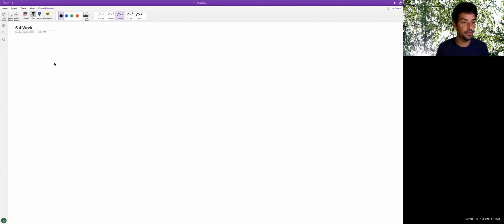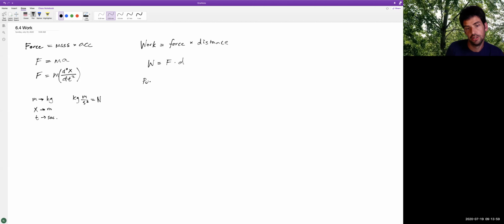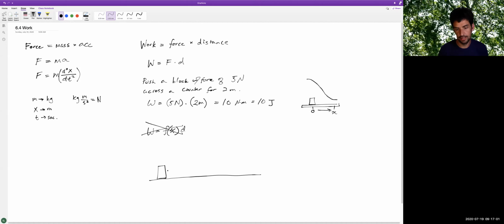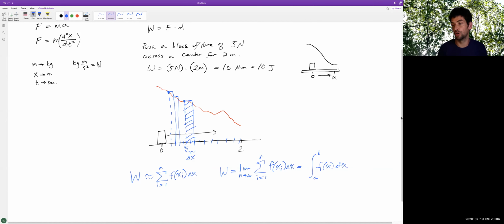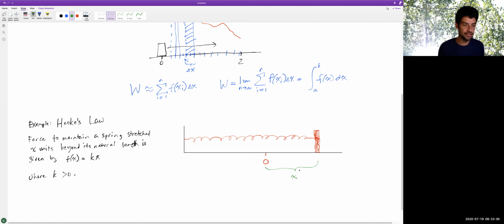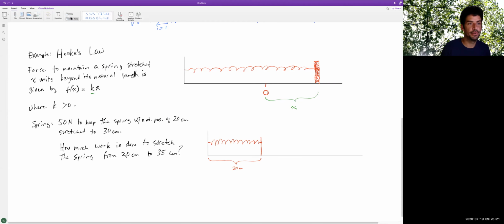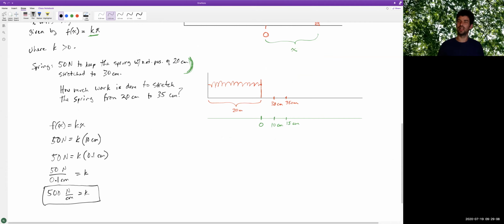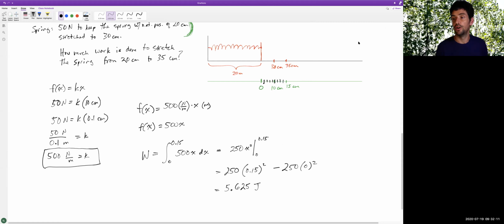152 6 4 Work